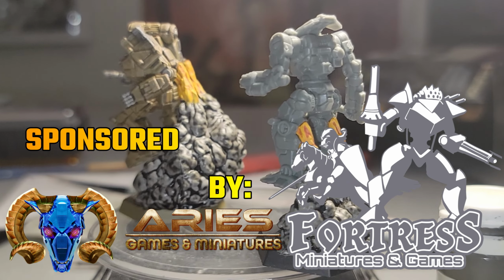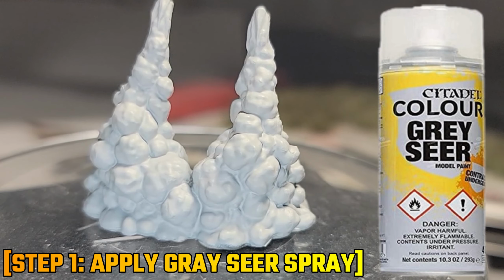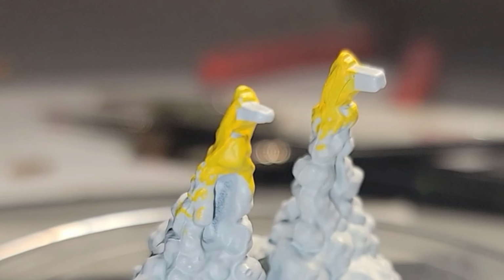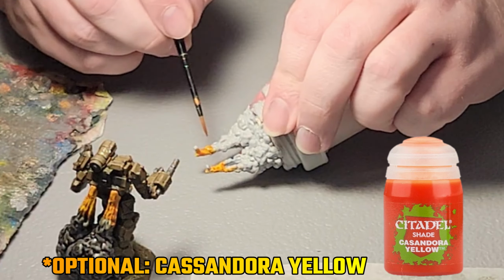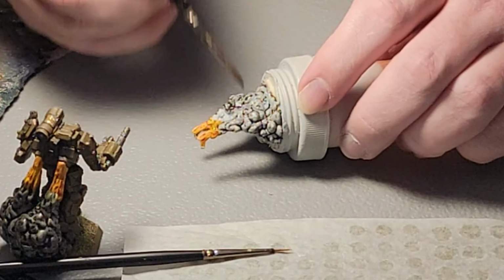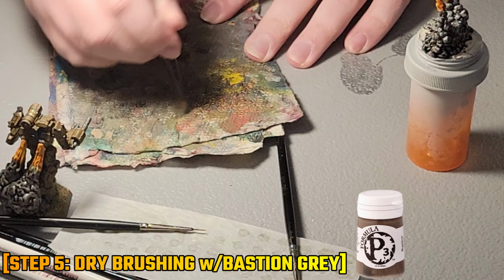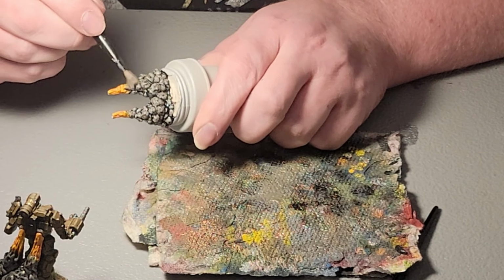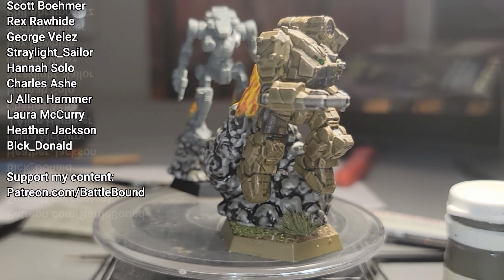battletech Painting the Eridani Light Horse & Hansen's Roughriders force pack jump plumes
Figured these jump plumes are about to be out in the community at quantity, and since everyone responded so well to my Thunderbolt, I figured I'd throw a 2 to 3 min tutorial on these things together. Happy painting.

SUPPLIES:

Some jump plumes
Citadel Grey Seer (spray or otherwise)
Citadel Yriel Yellow
Citadel Iyanden Yellow Contrast
(Optional: Citadel Cassandora Yellow Shade)
Citadel Nuln Oil
Bastion Grey by Privateer Press
Citadel Dawnstone